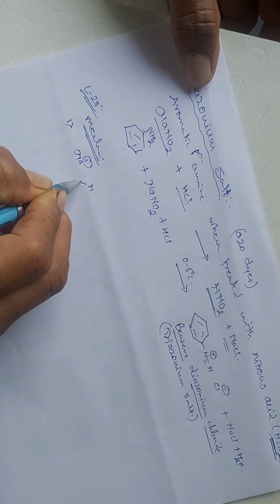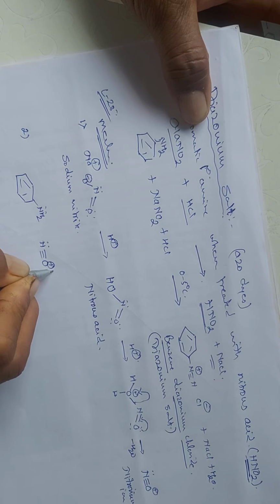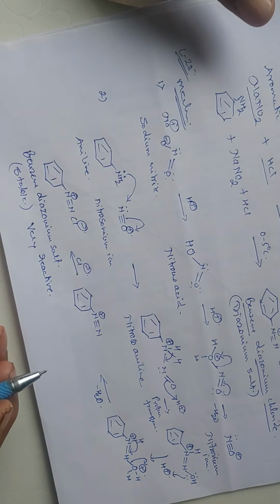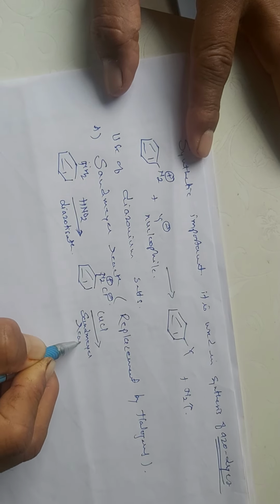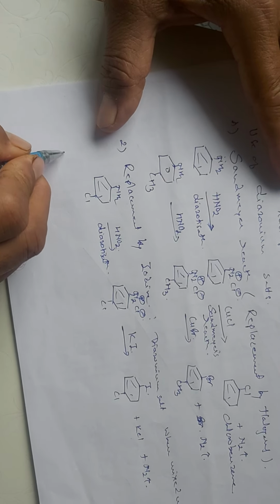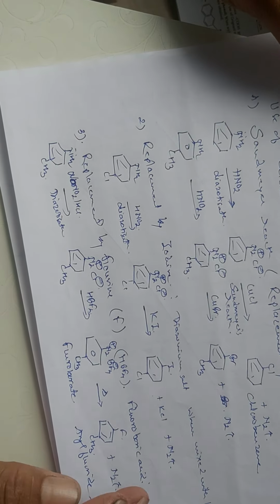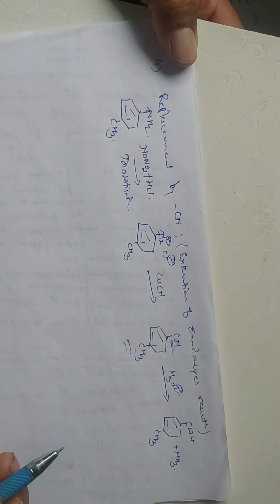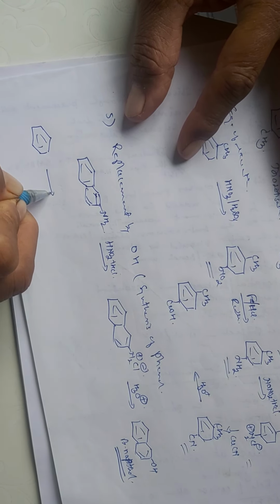L-25, CH-402, S.Y. B.Sc, Organic Chemistry, Amines and Diazonium salts.